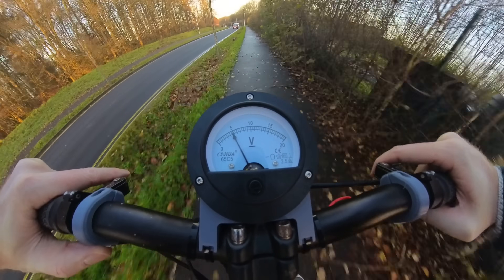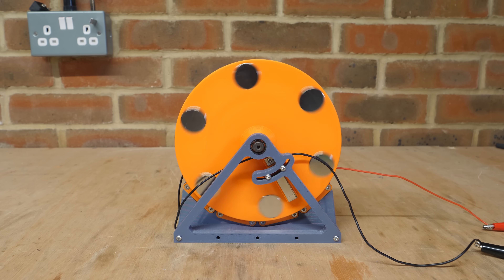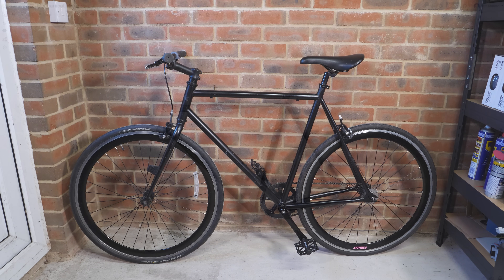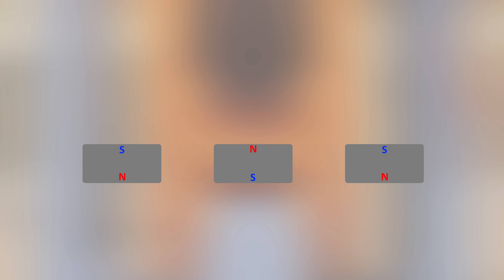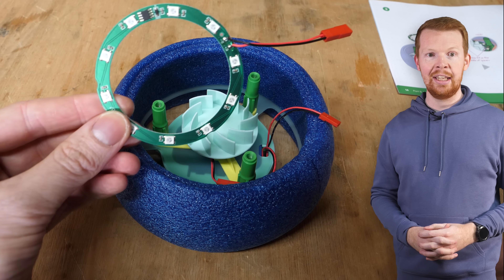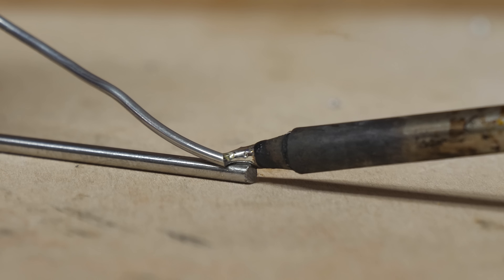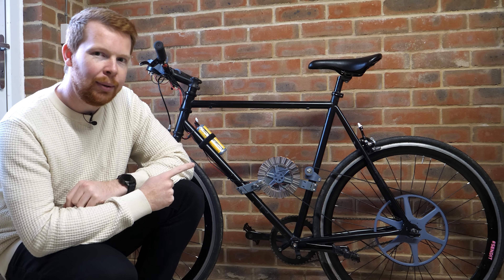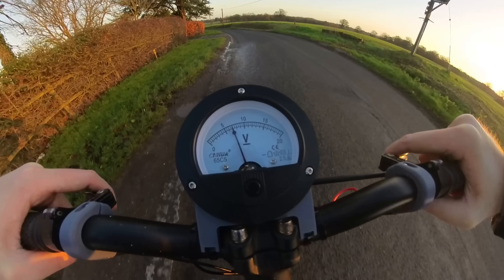The Most Minimal Electric Bike